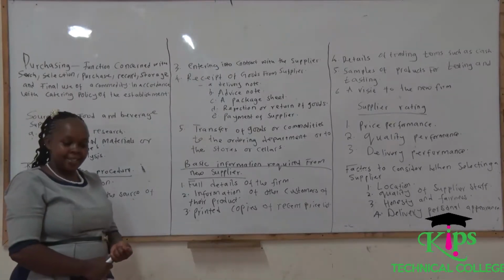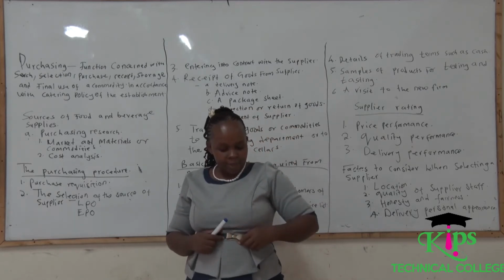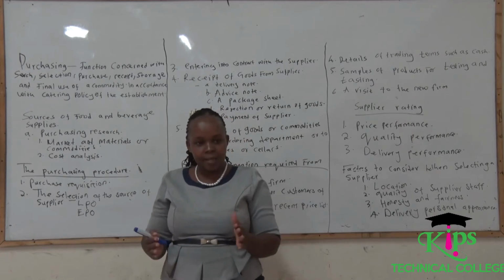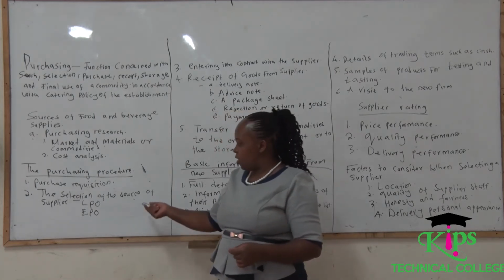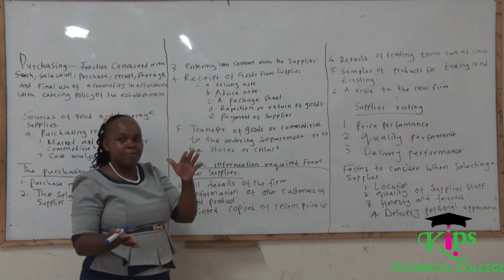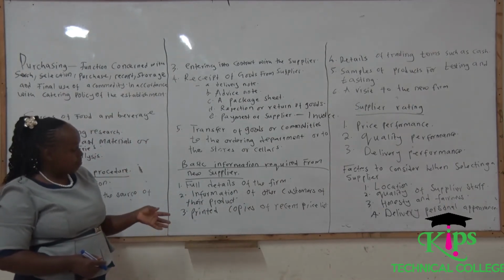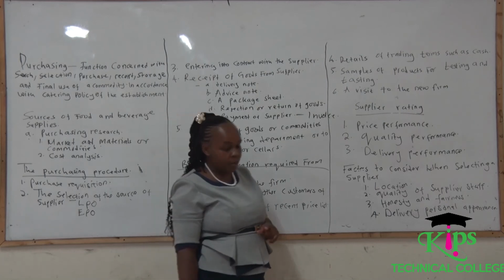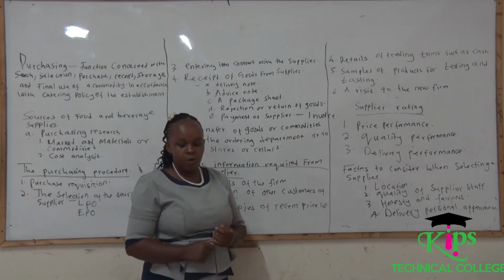PURCHASING IN FOOD BEVERAGE CONTROL